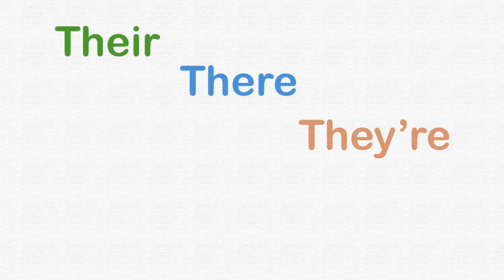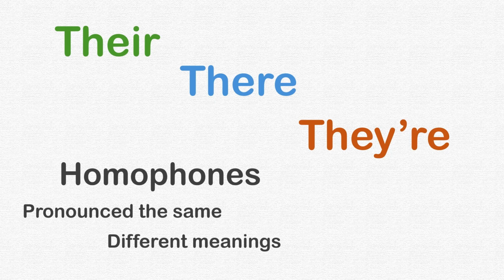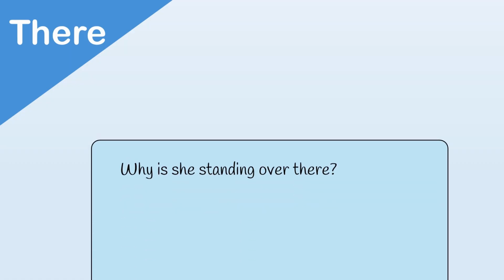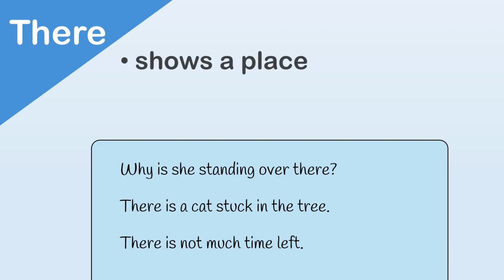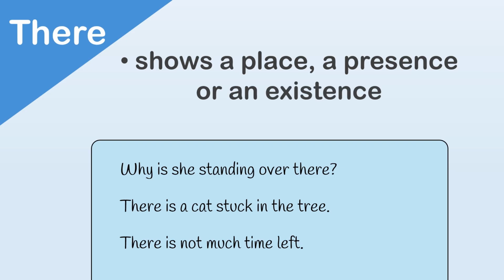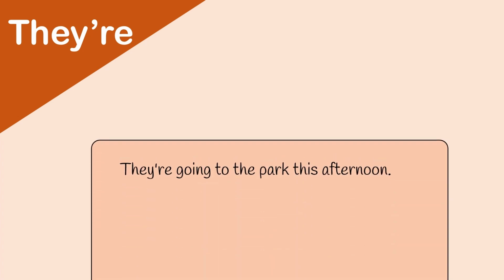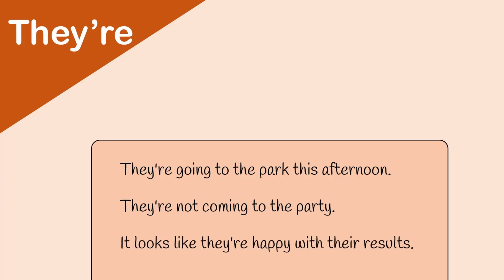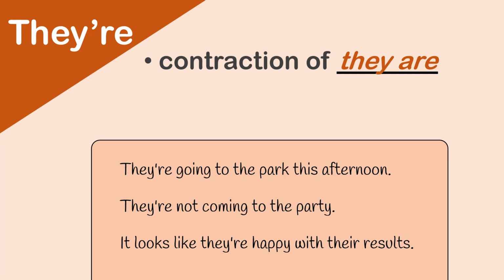There, Their, They’re – Stop Making This Common Mistake! | EasyTeaching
'There', 'their' and 'they’re' are often confused. This lesson explains the the key differences between them and shows how they are each used. Avoid making this common mistake, and gain confidence in your writing and speaking.

Never mix them up again!